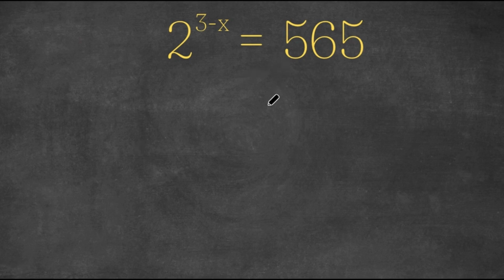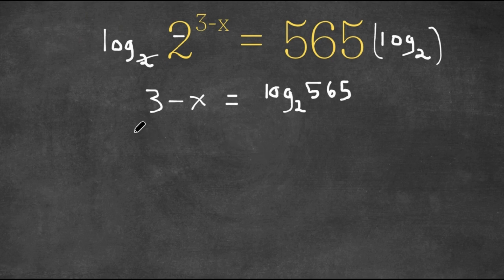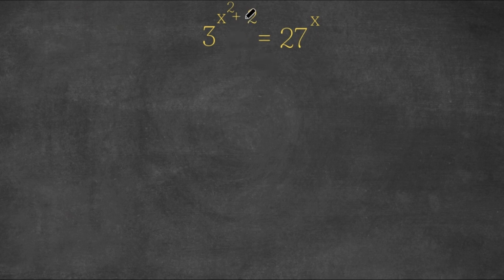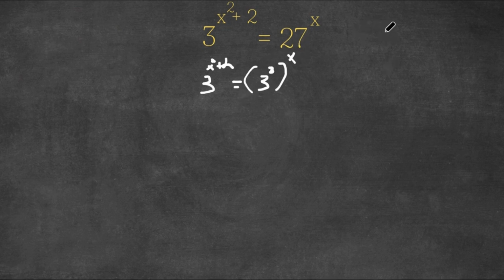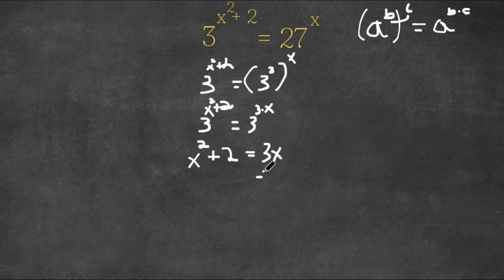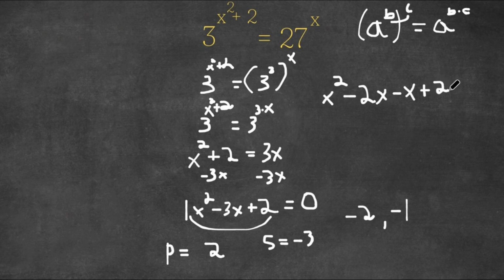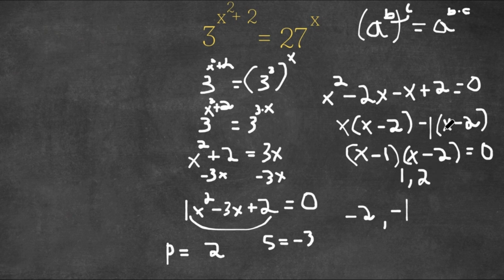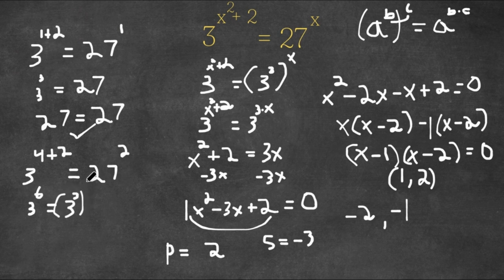The HARDEST Exponential Equation | Can You Solve This?